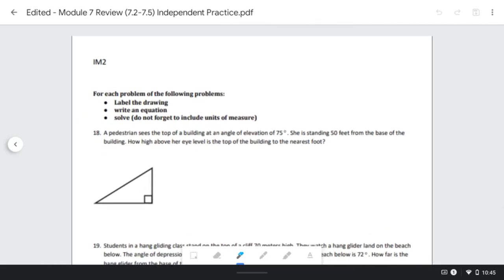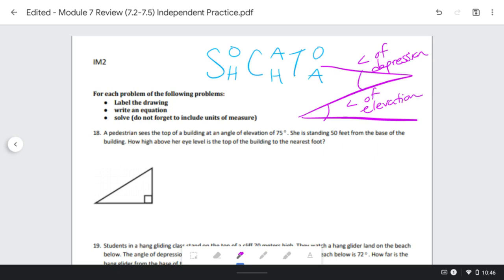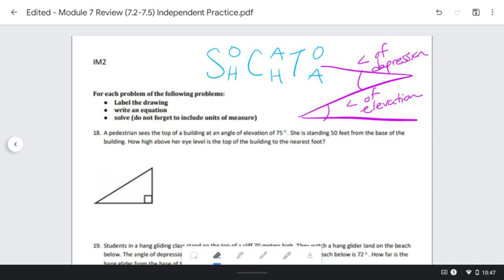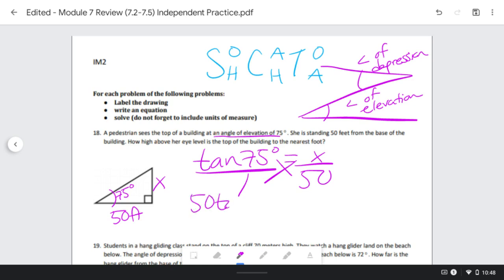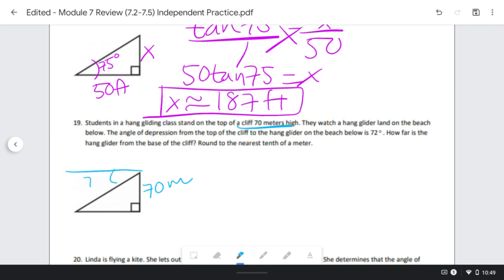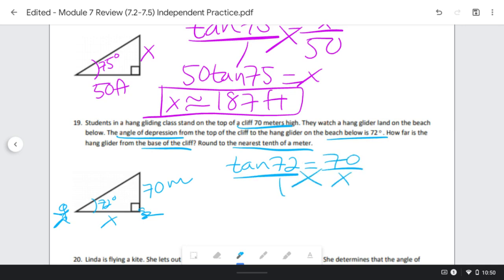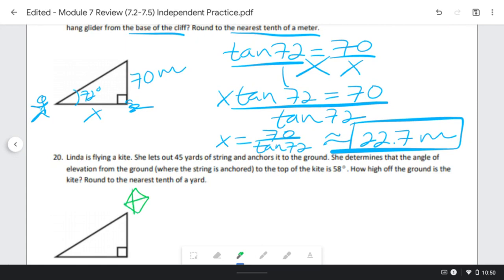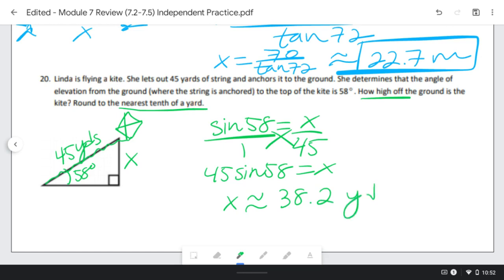Module 7 Review Page 4